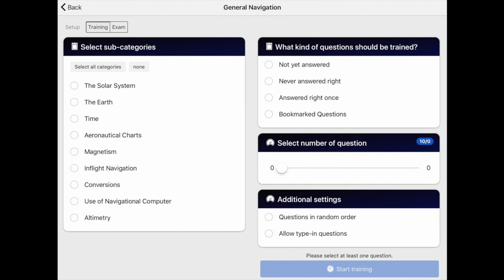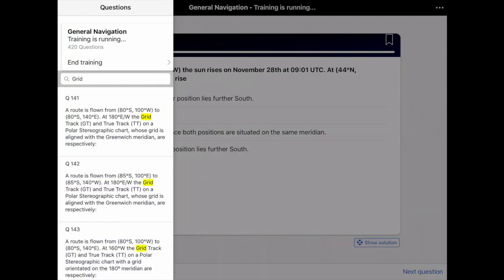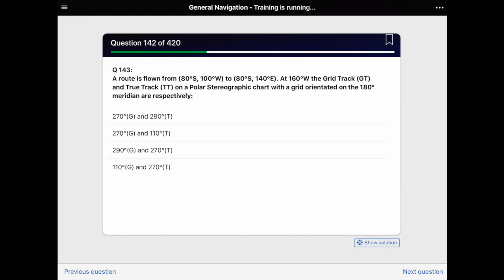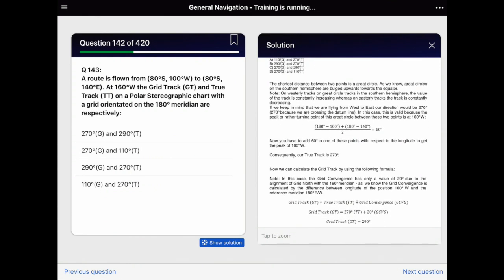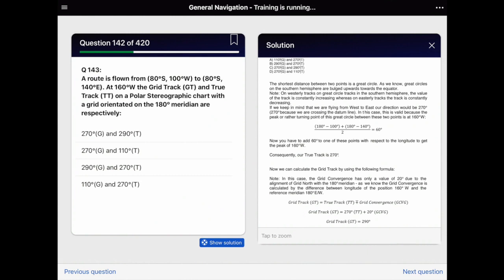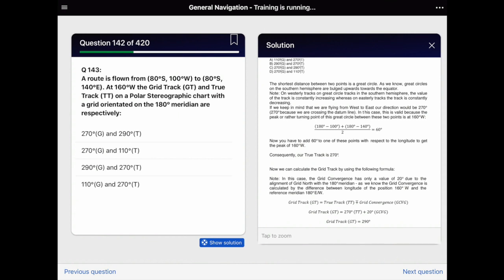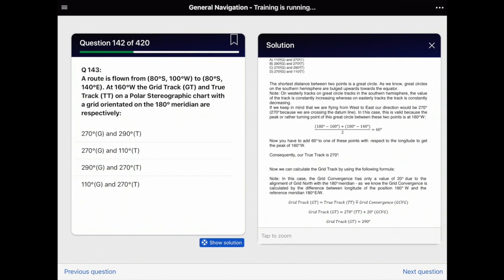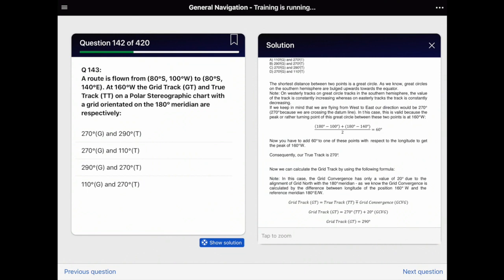Fasttrack ATPL - Grid Navigation, Grid Course and True Course Calculations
In this short video we give you an example from the general topic General Navigation, especially about Grid Navigation, Grid Course and True Course Calculations. Moreover there is a presentation how to use our application and its features.

Also take a look at the App VOR Tracker a VOR navigation simulator and IFR procedure trainer for Smartphone and Tablet.

Fasttrack ATPL provides you with an up-to-date questionbank of more than 8.000 ATPL questions (according to EASA, former JAA), 1.800 question für the Chinese ATPL (CAAC) and more than 1.000 question for the GCAA „Air Law and Operational Procedures“ exam (Middle East, e.g. UAE).

As special highlight each question of General Navigation (as part of the EASA ATPL package) contains a detailed explanation of the solution. Thus you should not have any difficulties to grasp this challenging subject.

1. EASA ATPL Package (former JAA)

ATPL Fasttrack is an unique app which offers you an efficient way to prepare for your ATPL exam according to EASA (former JAA).

The following subjects are available to be downloaded as combined packages. Moreover the subject General Navigation provides you with a detailed explanation of the solution for each question.

- Air Law
- Airframe/ Systems/ Powerplant
- Instruments/ Electronics
- Mass and Balance
- Performance
- Flight Planing and Monitoring
- Human Performance and Limitations
- Meteorology
- General Navigation
- Radio Navigation
- Operational Procedures
- Principles Flight
- IFR Communications
- VFR Communications (german)

2. Air Law and Operational Procedures Middle East (e.g. UAE GCAA)

In addition to that we provide especially applicants from the Middle East Region with an up to date question bank for the subject “Air Law and Operational Procedures“, for example for the UAE GCAA exam.

3. CAAC Chinese ATPL (NEW)

All in one English questionbank for your ultimate preparation for the Chinese CAAC ATPL exam. If you are planing to go for the Chinese ATPL license this app will be of great help to you!

It covers all relevant chapters like Meteorology, Aerodynamics, Navigation, not to forget the tricky Civil Aviation Law, Public Air Transport, ICAO Convention and Annex and many more. An app which offers you an efficient and quick way to your success!

Additionally the program provides you with the following substantial features:

- Constantly updated question bank
- Subtopic filters
- Easy to use interface
- Study and Exam Mode
- Statistical Analysis
- Function to mark and unmark questions
- Officially used attachments

With this application we hope that we can provide you with an opportunity to easily pass your exams as we did a couple of years ago. The general idea for this program arose when we were struggling with the provided outdated learning material ourselves. At that time we were desperately looking for a guidance to solve the questions in a comprehensible manner. Thus we see our project as a support for future generation of pilots. Consequently you are more than welcome to give us feedback any time.